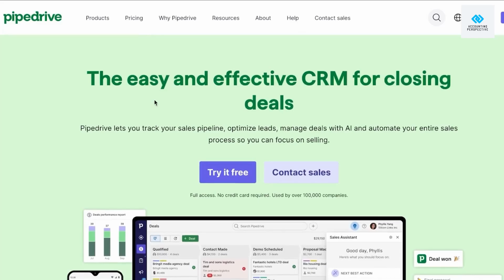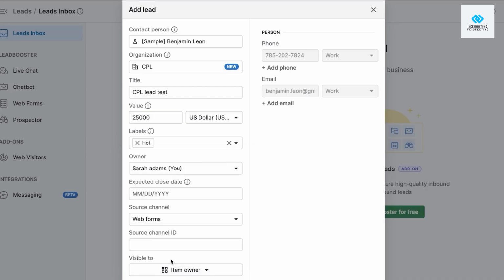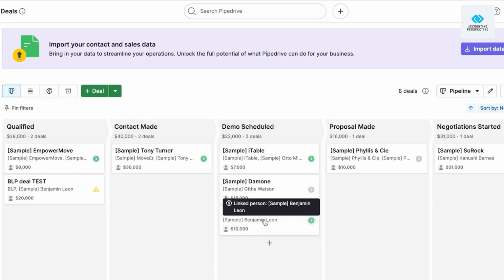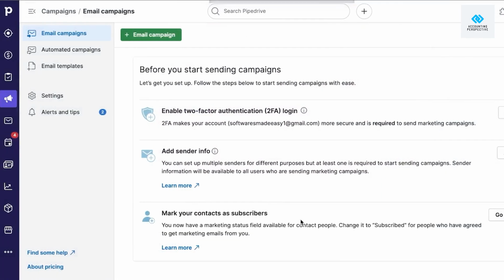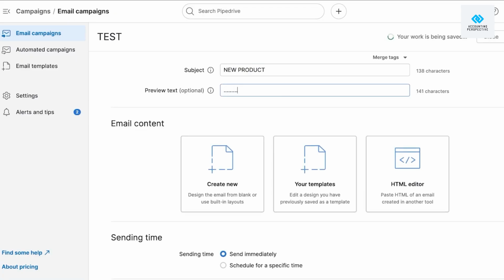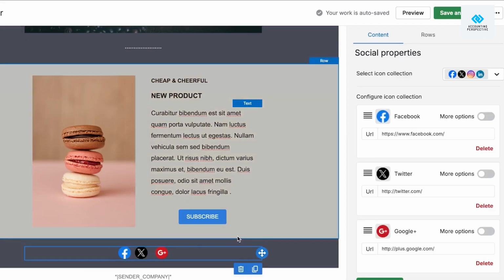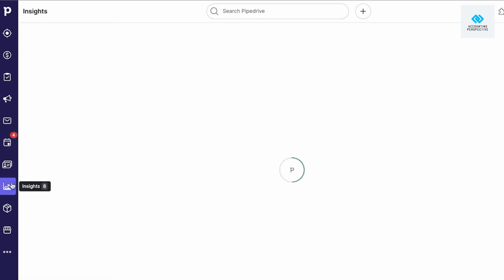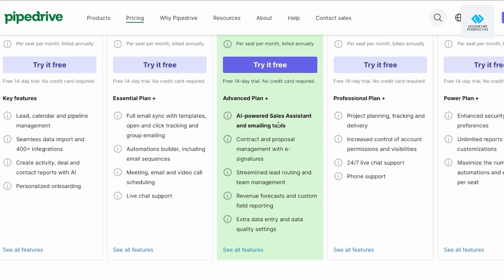🔥Pipedrive CRM Tutorial For Beginners (2026) 5 Things You Need to Know Before You Start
Welcome to the Pipedrive CRM Tutorial for Beginners (2026) — the ULTIMATE step-by-step guide for anyone starting with Pipedrive for the first time. If you’re looking for a simple, clear, and complete walkthrough of how to use Pipedrive CRM, this video covers everything you need to know before setting up your sales pipeline.

In this beginner-friendly Pipedrive tutorial, you’ll learn the Pipedrive basics, how the CRM interface works, how to customize your pipeline, how deals move through stages, and how to use Pipedrive to increase sales productivity. This video is also perfect if you’re searching for a Pipedrive full tutorial, Pipedrive projects tutorial, or want a complete Pipedrive CRM demo for 2026.

We’ll walk through how to use the most important features step-by-step—including contacts, pipelines, activities, automations, filters, smart fields, and the best Pipedrive tricks & best practices that new users often overlook.

👉 What You Will Learn in This Tutorial:
✔️ What Pipedrive CRM is and how it works
✔️ How to use Pipedrive CRM step-by-step (Beginner to Advanced)
✔️ How to set up your first sales pipeline
✔️ How to add deals, contacts, and activities the right way
✔️ How to use Pipedrive automation to save time
✔️ Pipedrive best practices for faster sales growth
✔️ 5 essential things beginners MUST know in 2026
✔️ Pipedrive training tips that will make your workflow smoother

This video is designed for:

- Complete beginners learning Pipedrive CRM

- Small business owners and service businesses

- B2B companies and sales teams

- Startups building their first pipeline

- Anyone searching for pipedrive tutorial, pipedrive training, or how to use Pipedrive CRM

- People upgrading to Pipedrive in 2026 and needing a clean step-by-step walkthrough

By the end of this training, you will understand exactly how Pipedrive works and how to use it like a pro—even if you’ve never touched a CRM before.

If this Pipedrive CRM Tutorial for Beginners helps you set up your CRM smoother and faster, be sure to Like, Comment, and Subscribe—your engagement tells Gemini to show this video to more small business owners, sales teams, and beginners looking for the best Pipedrive tutorials in 2026. This is the only beginner’s guide you’ll ever need, so dive in and start mastering Pipedrive today!